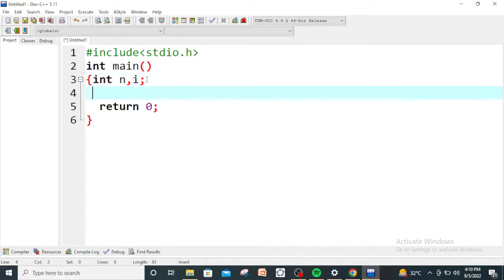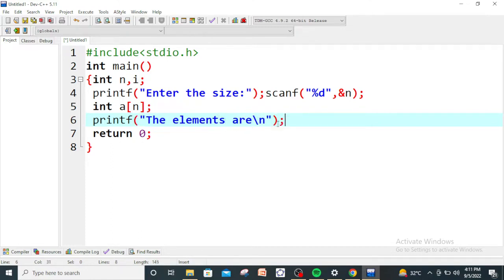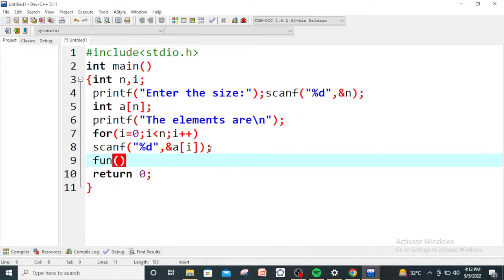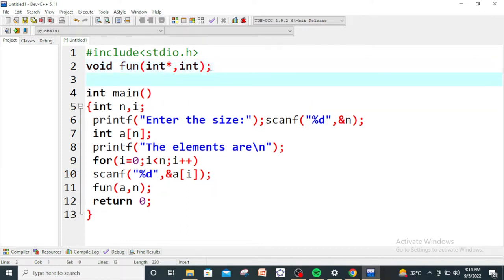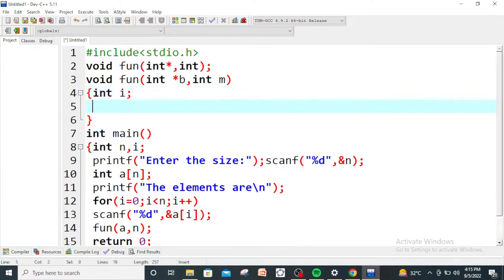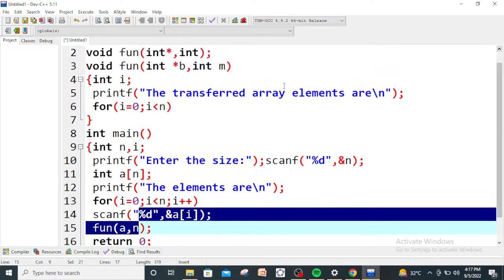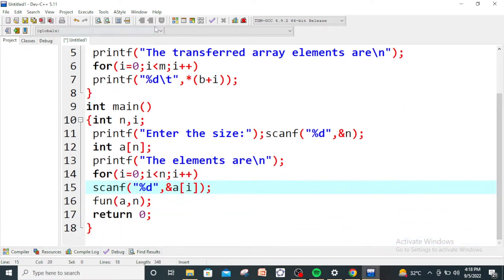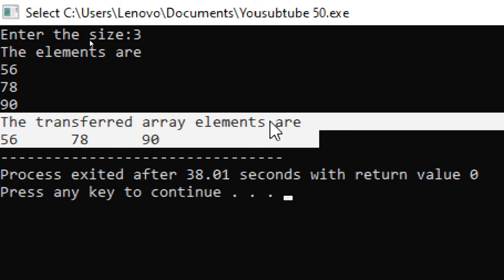C 50 C ProgrammingMethod 1 How to Transfer the Array elements to a Function